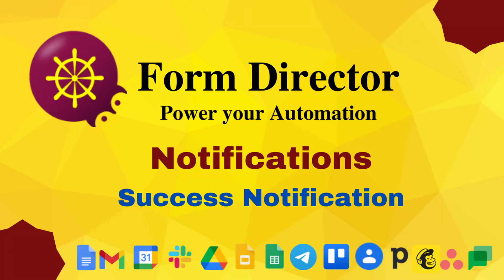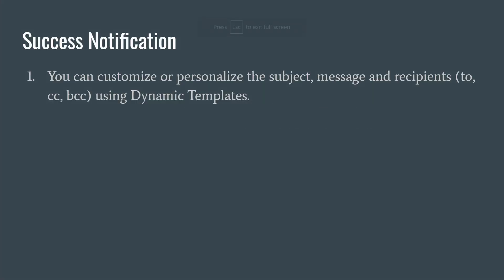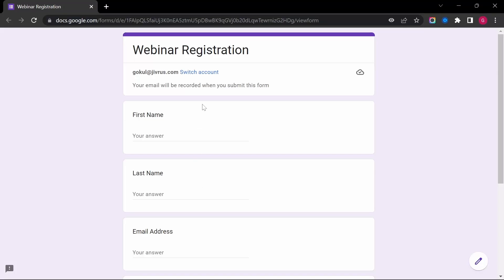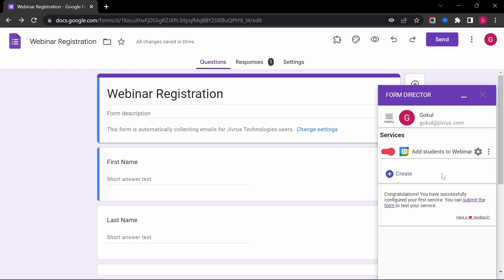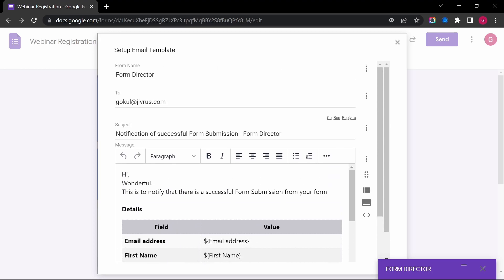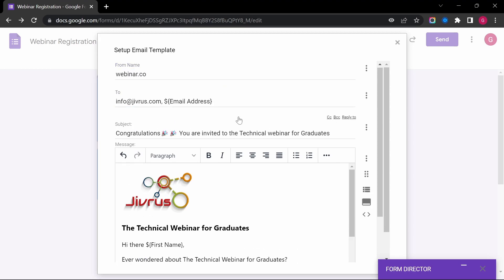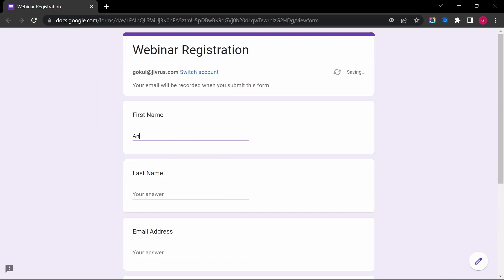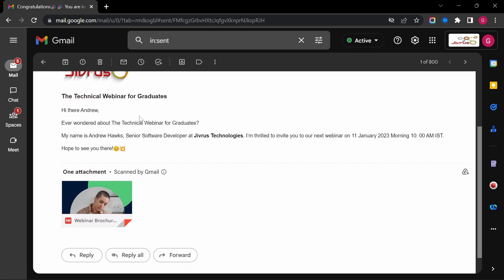Form Director - Success Notifications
“Form Director” is an add-on application for Google Workspace that directs your Google Form submissions to Google Workspace apps like Google Docs, Slides, Sheets, Calendar, Contacts, Tasks, etc, and external systems like Database, Trello, Slack, Asana, HubSpot, PayPal, Webhook, Insightly, Quickbooks & many more.

In this New Playlist, we have explained notifications and types of notifications.

In this video, we have explained success notifications and how to configure them on services with an example

Do more with the Form Director.

Form Director
A Product of Jivrus